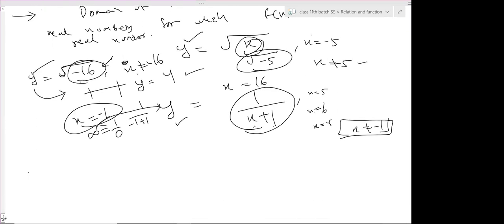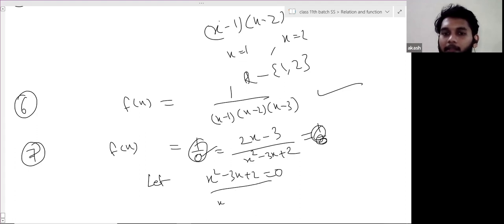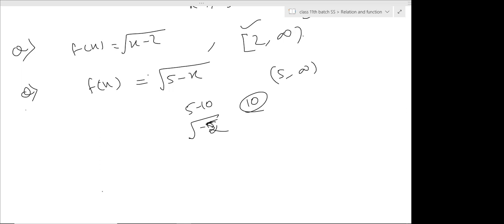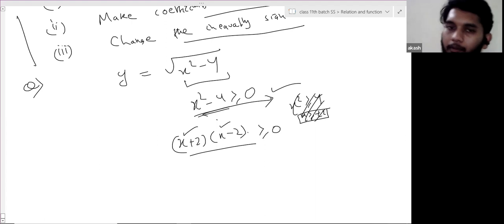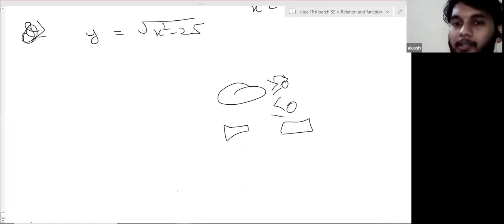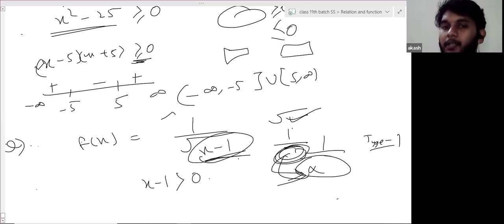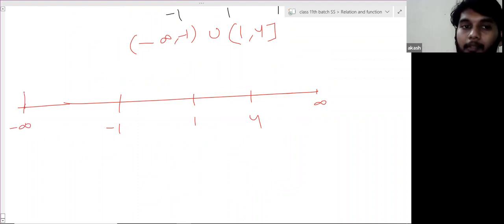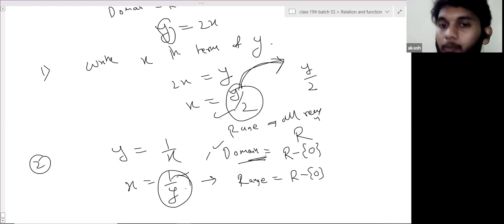Learnivio | Domain And Range Of Real Functions | Relations & Functions | Lect 6 | MEA | 17-07-2022